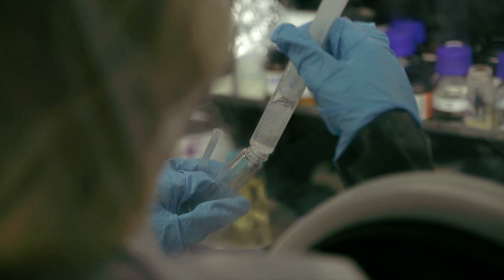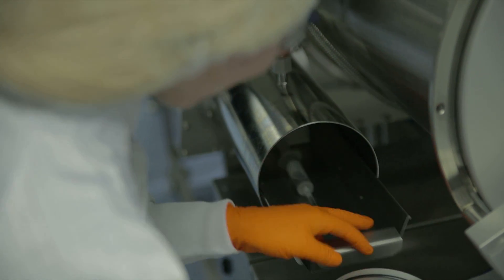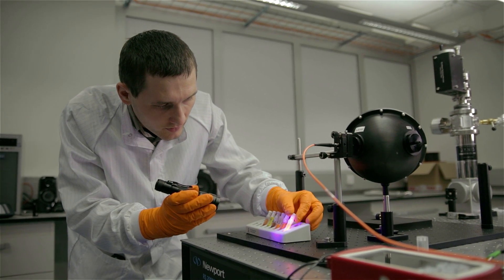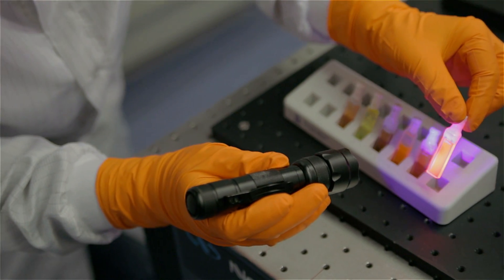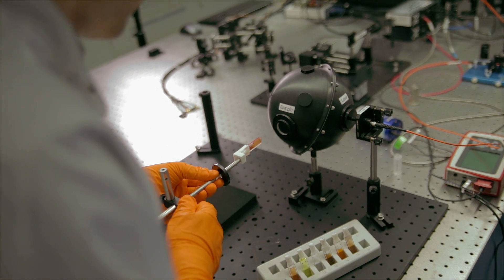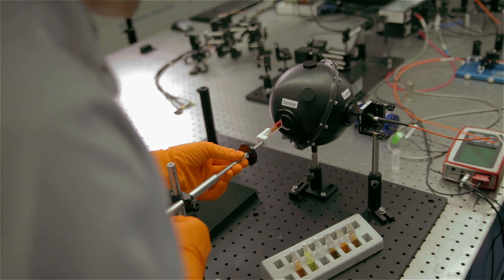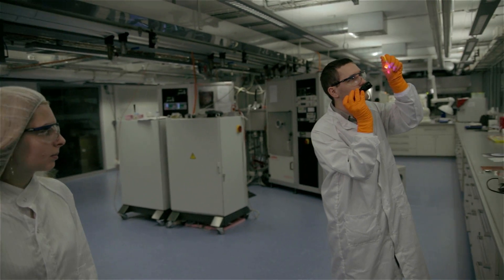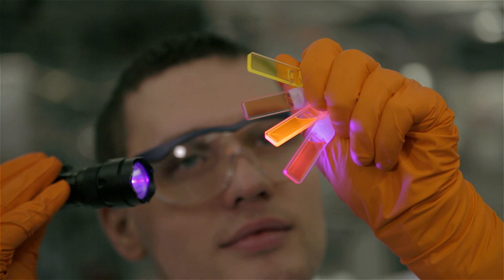Spark Award 2016: Vanessa Wood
On 22 March 2016 ETH Zurich presented the Spark Award 2016. The award stands for the most promising invention of 2015 which was filed for a patent. The video features Vanessa Wood, Maksym Yarema and Olesya Yarema from the Integrated Systems Laboratory. They were among the top 5 nominees for the Spark Award 2016 for the synthesis of heavy metal free quantum dot emitters.